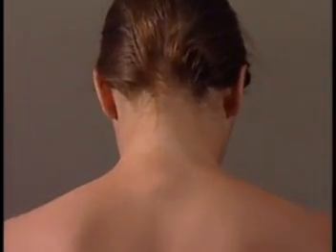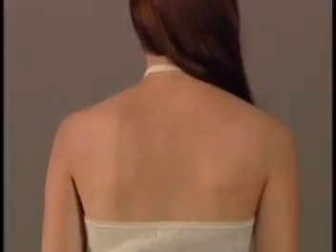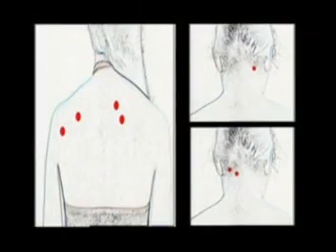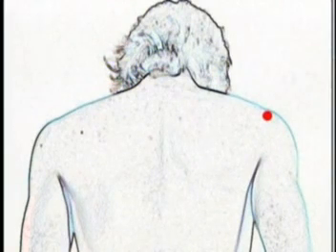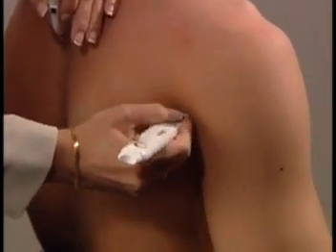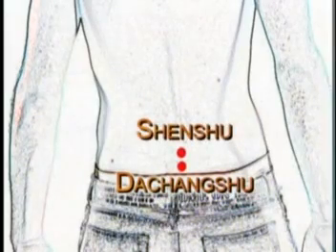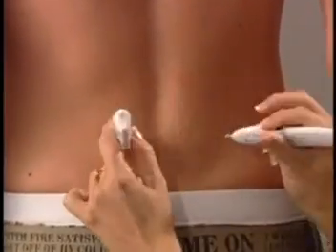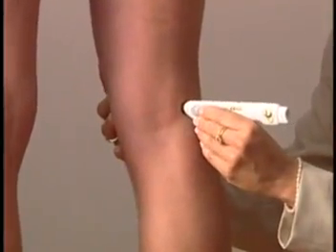Tiens Acupoint Treasure Tutorial Part 2